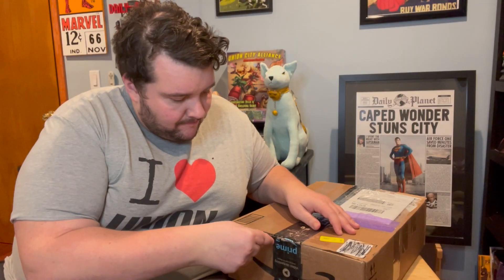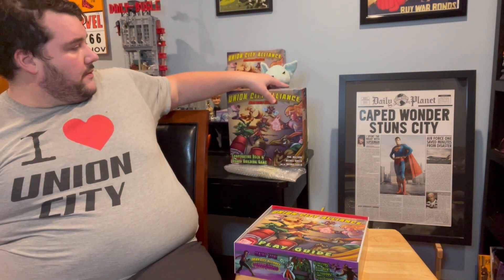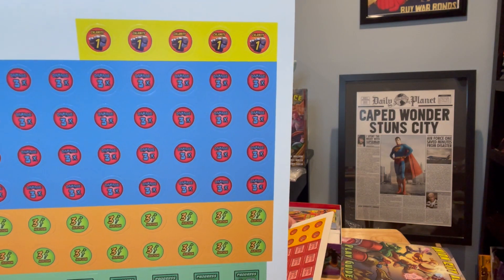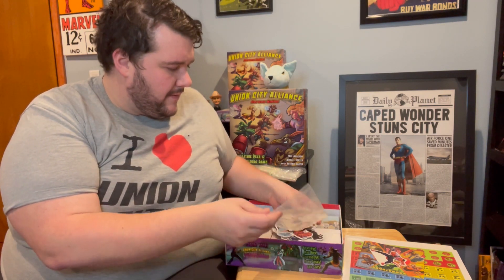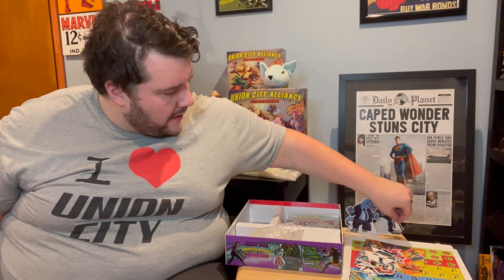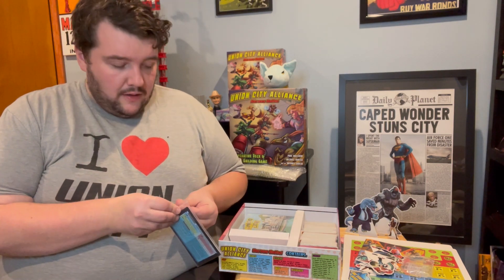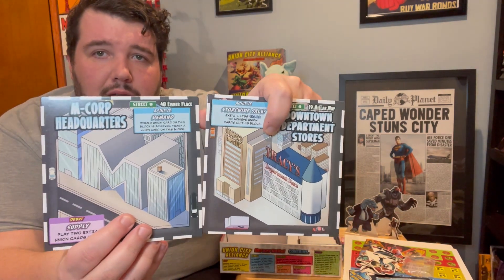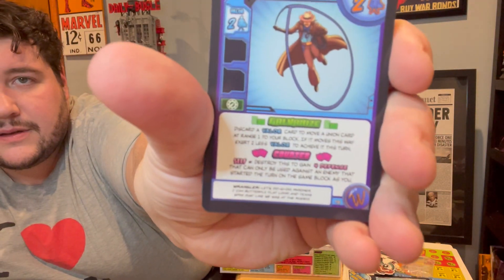Unboxing Video Union City Alliance Heroes Unite Base Game Post-Production Copy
Union City Alliance Creator and Designer Paul Malchow opens up the official post-production copy of the Heroes Unite Base Game from AdMagic. He opens up and reveals all the components you'll find in every box of UCA Heroes Unite including: Play Guide, Tokens, Reference Cards, Sourcebook, Map Blocks, Dividers, Cards, and Standees!